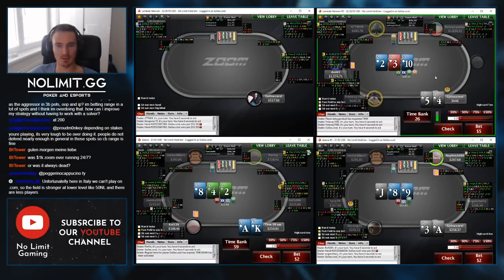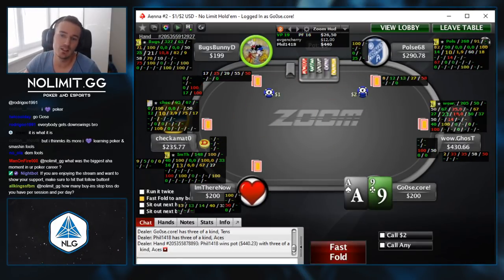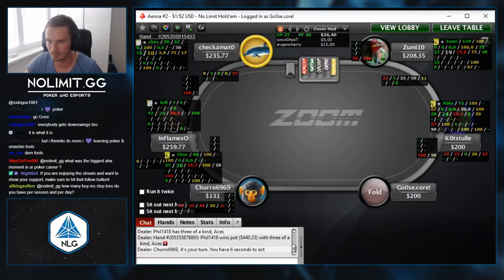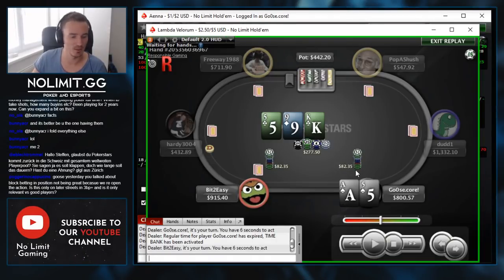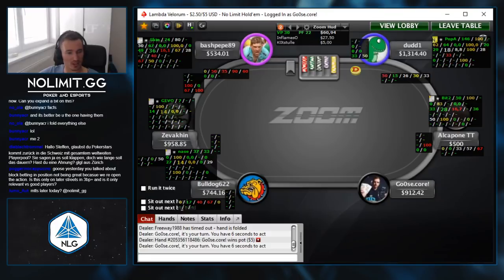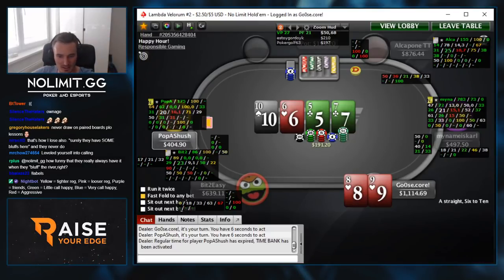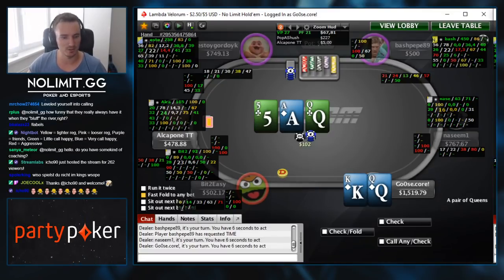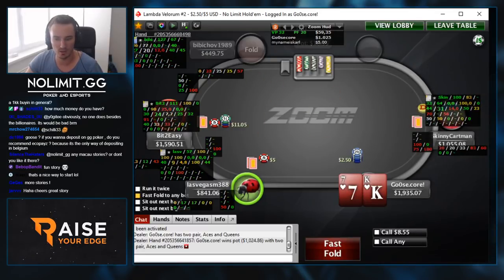$500 ZOOM Pool Play & Explain - ft. Steffen "go0se.core!" Sontheimer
We're back with more highlights from TeamNLG high-stakes legend go0se.core! playing multiple tables of $2/5 ZOOM & $1/$2 ZOOM. Huge pots & a profitable session. 🔽 🔽 Read More Below 🔽 🔽
No Limit Gaming Social Channels

No Limit Gaming is proudly collaborating with Natural8 as the main sponsor of our Poker Team.

Our team trains with "bencb789" & the Raise Your Edge training programs. The best way to start winning & improving at poker.